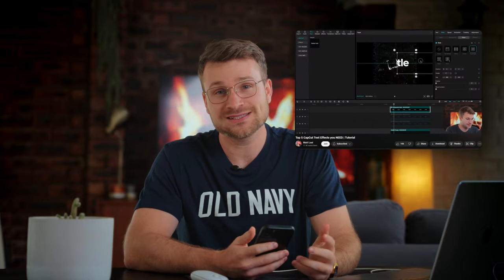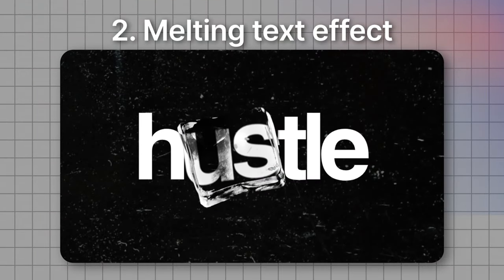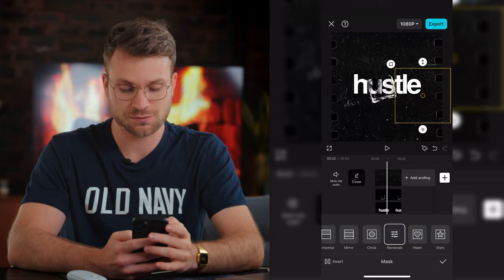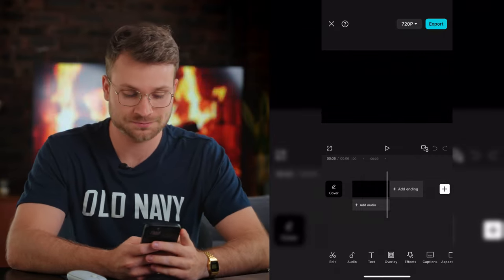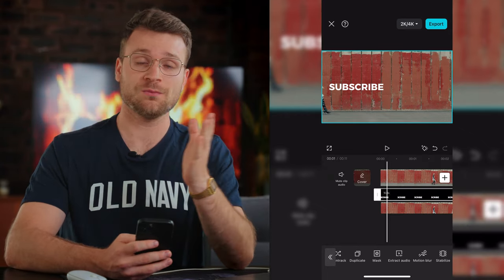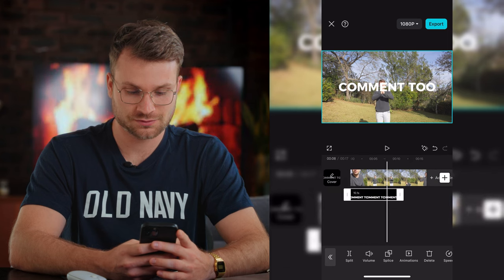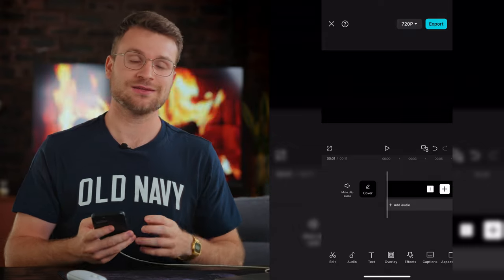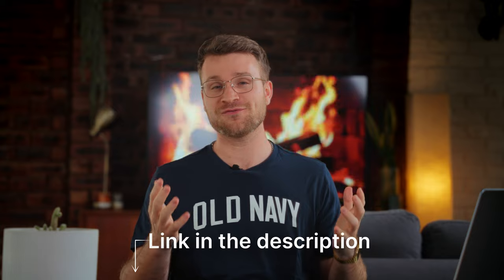5 Motion Graphics Animations on Mobile - CapCut Mobile Tutorial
In this CapCut tutorial, we'll make these 5 motion graphics animations in CapCut. Through text animation, compounding and keyframing we'll make this effect.

MATTLOUI